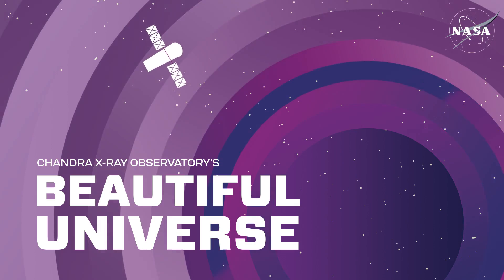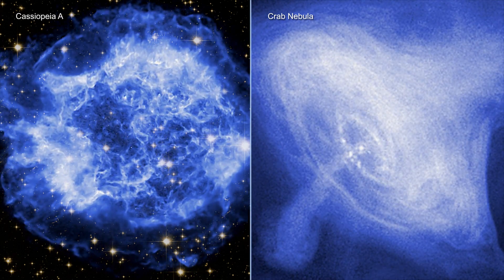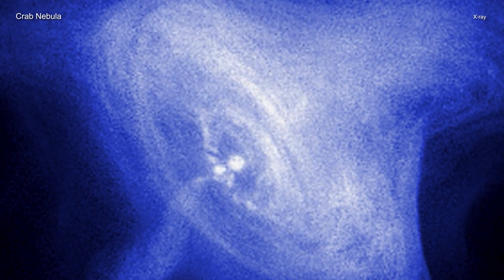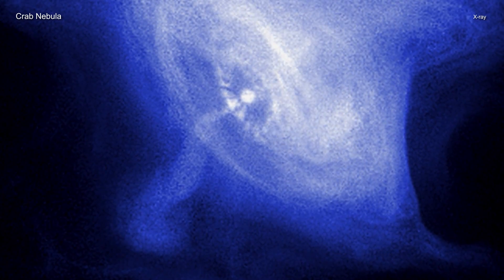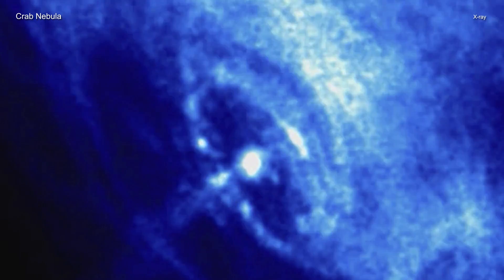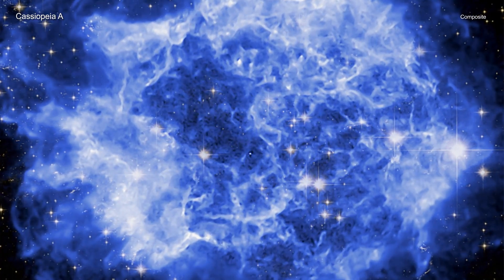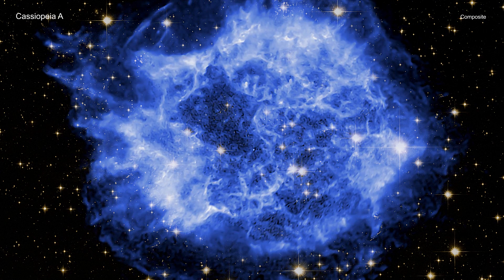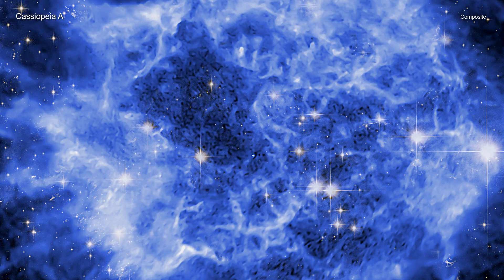See the Crab Nebula and Cassiopeia A in amazing time-lapses that 'span several decades'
Over 2 decades of Chandra X-ray Observatory views of the Crab Nebula and Cassiopeia A have been time-lapsed. The Chandra team explains here.